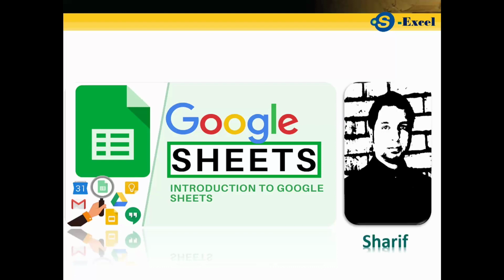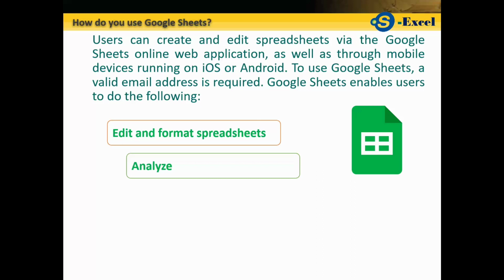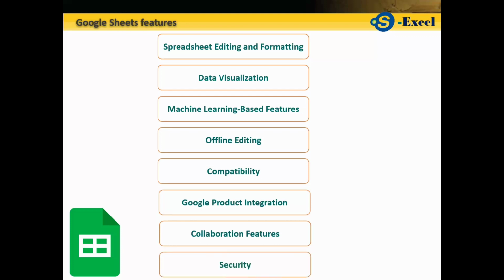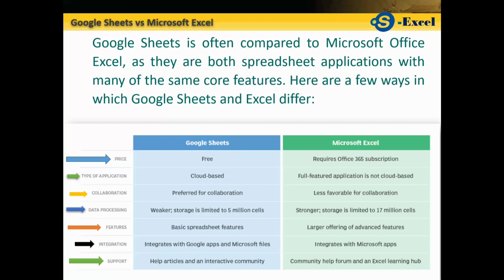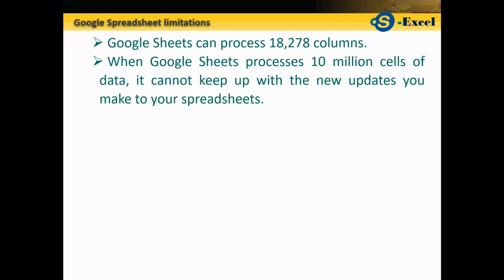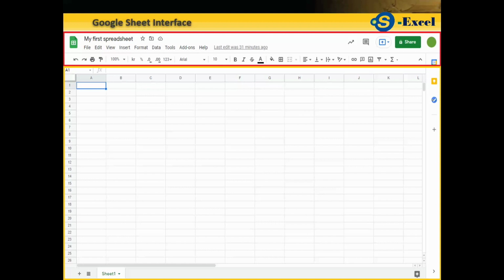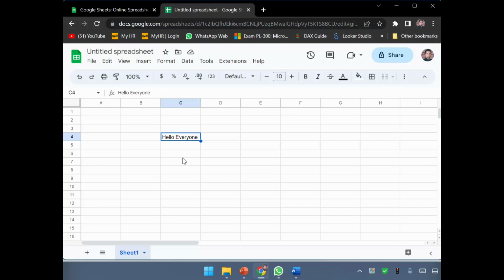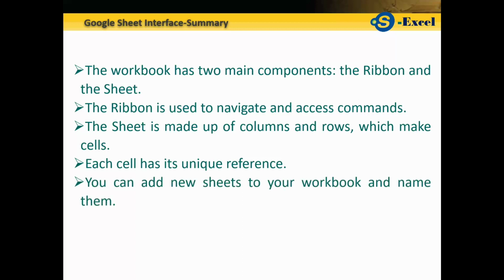Google Sheets Basics | Google Sheets Tutorial for Beginners